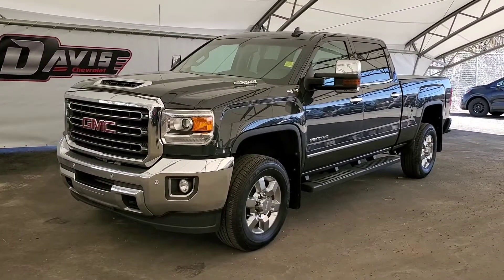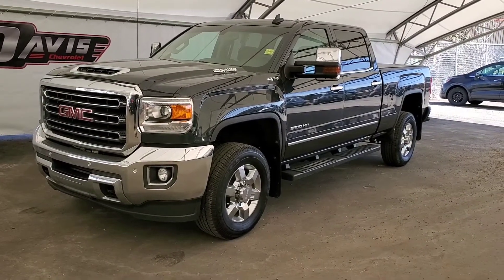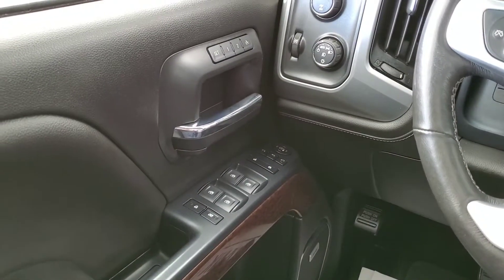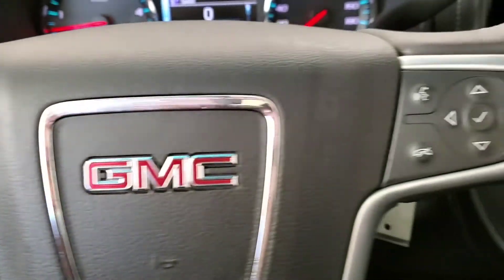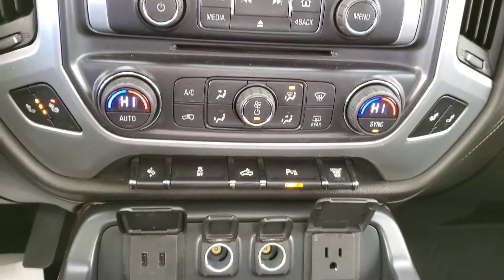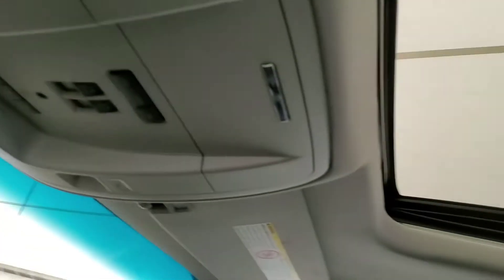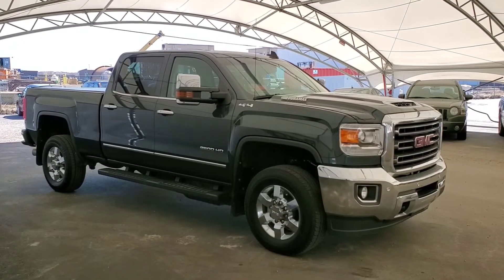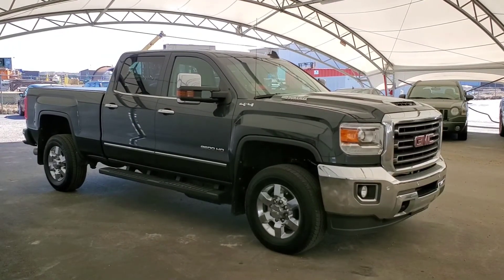2018 GMC Sierra 2500HD SLT